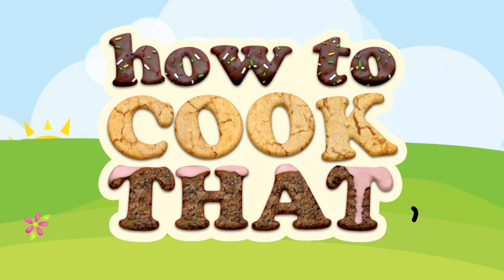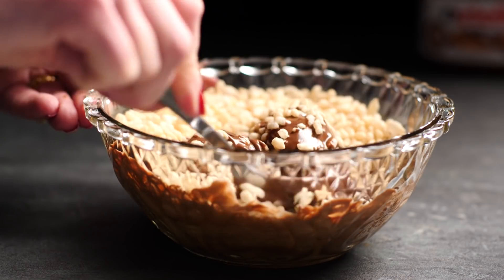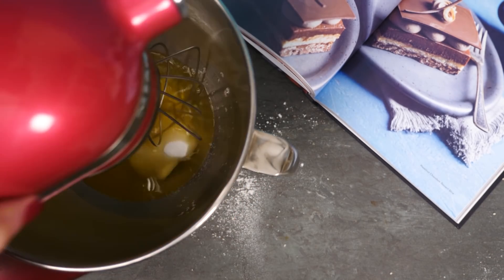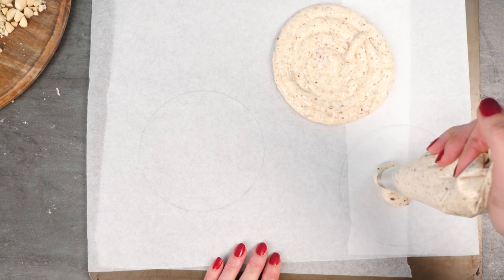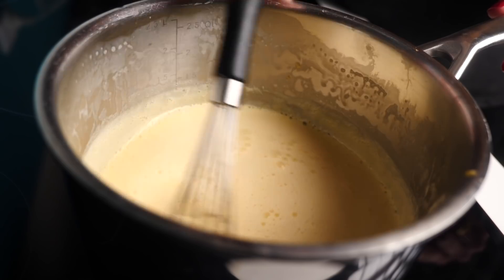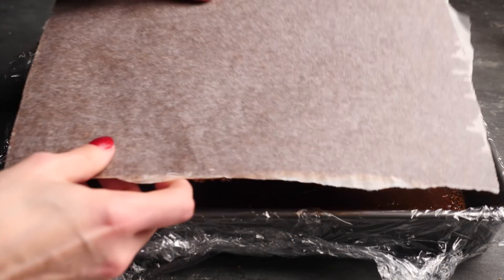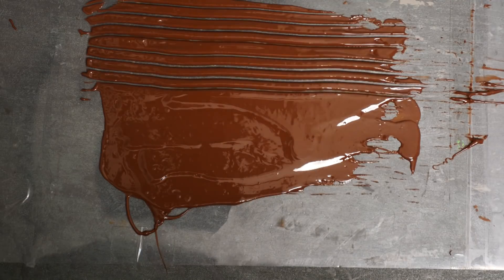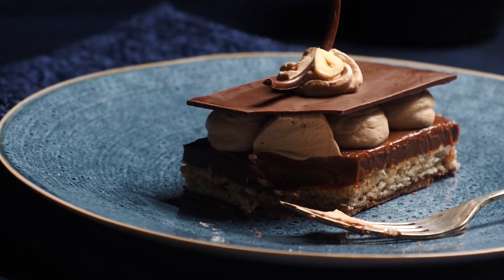4 mind-blowing CHOCOLATE & Hazelnut Desserts in 1 | How To Cook That Ann Reardon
4 chocolate desserts from the 1 recipe in my cookbook

You can send letters & stuff to:
Australia